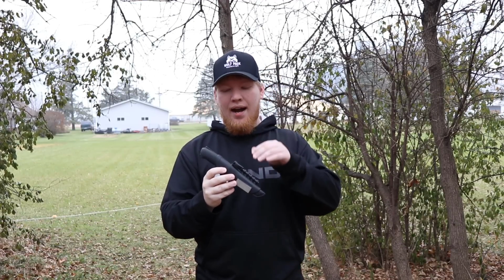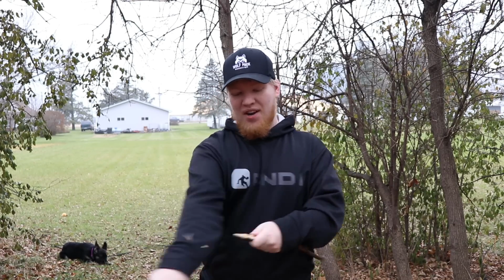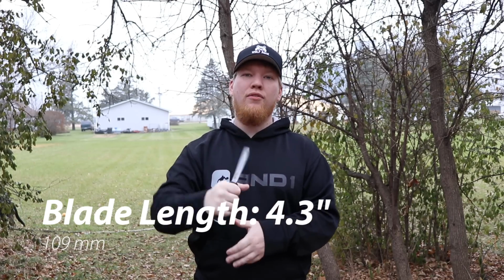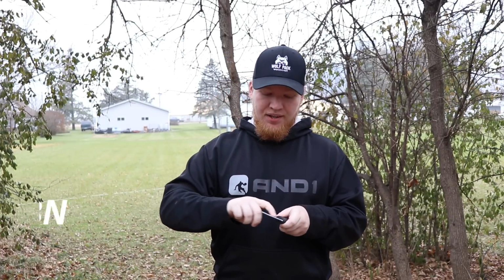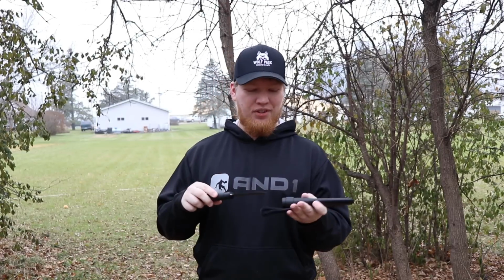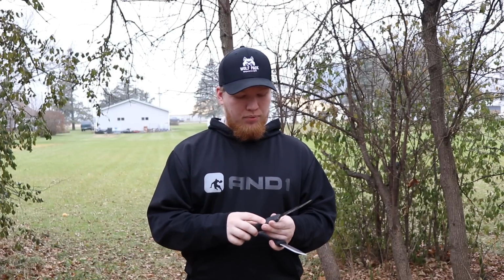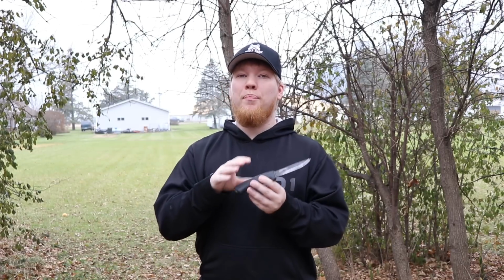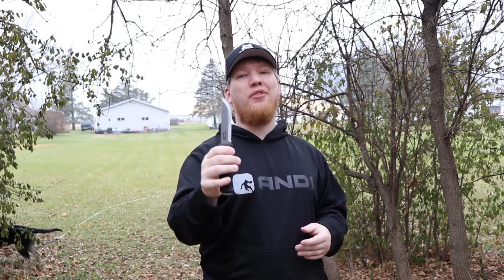Mora Garberg Vs Mora Bushcraft Black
The Mora Garberg vs the Mora Bushcraft Black!!! Is the Mora Garberg wiping the Mora Bushcraft Black right off the map? In this video, I talk about the Mora Garberg and see if $20 really does make the Mora Garberg the #1 Mora!!!

Jase Medical – Get Legal Prescription Antibiotics

So make sure to Always and I mean Always Leave your Knowledge and your Questions in the comment sections of every video.

YouTube Gear
New Camera (USA)
Old Camera (USA)
Tripod (USA)
Lighting (USA)
Wireless Microphone (USA)
Shotgun Microphone (USA)
Wind Screen (USA)
Laptop (USA)

Thank you for trusting me with my truthful and reliable opinion on any future purchase you may make. As a customer of the products I refer to or by simply using the links provided, you help me sustain the time and resources to create content on this channel by generating revenue from your sales. This doesn't affect you in any way in the checkout process. Thank You ALL so Very Much!!!